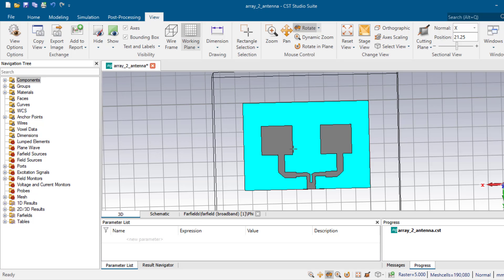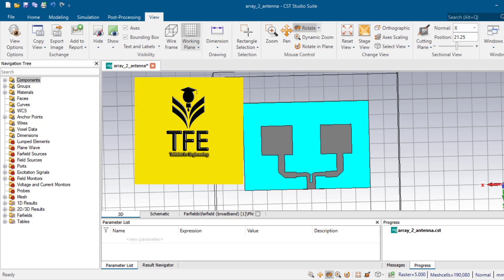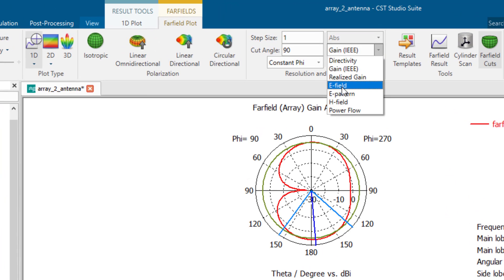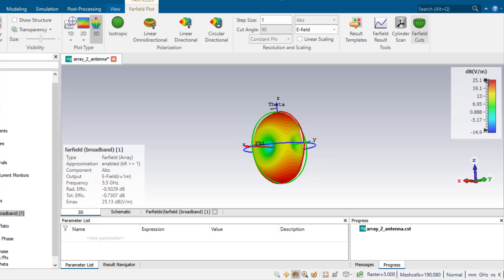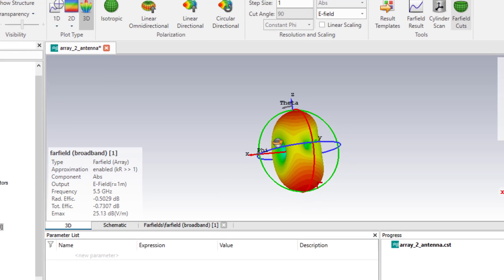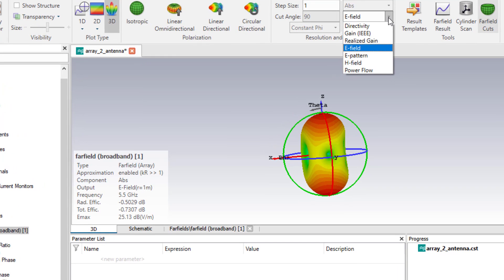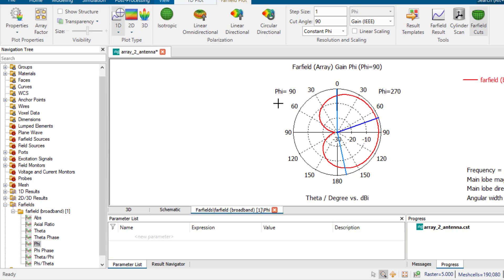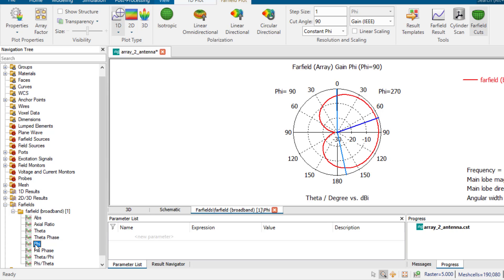How to plot Co-polarization and Cross-polarization in CST Studio suite (2020)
In this video I will show you how do you can plot in CST Studio suite Co-polarization and Cross-polarization diagrams for antennas or arrays antennas in E-Plane and H-plane.